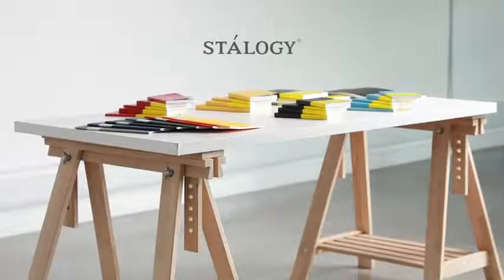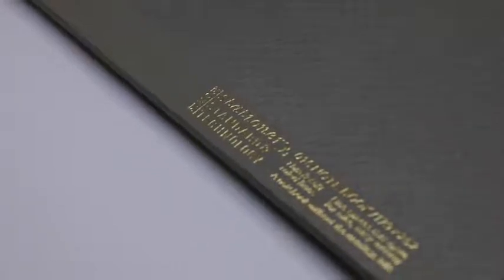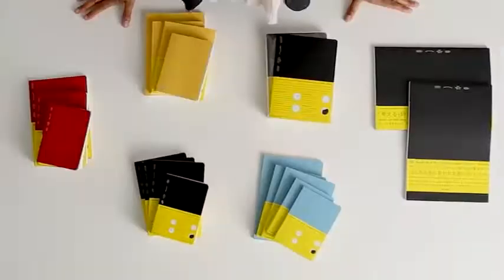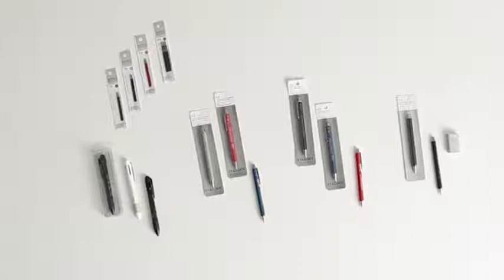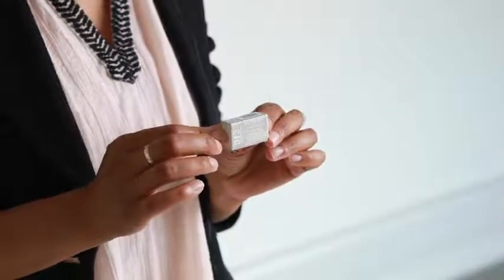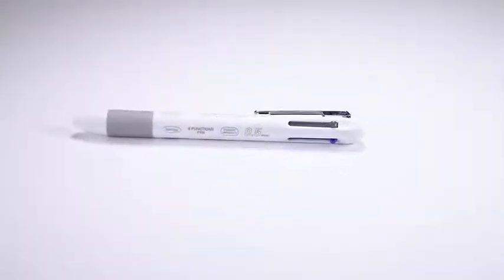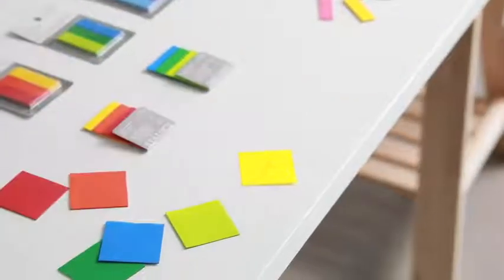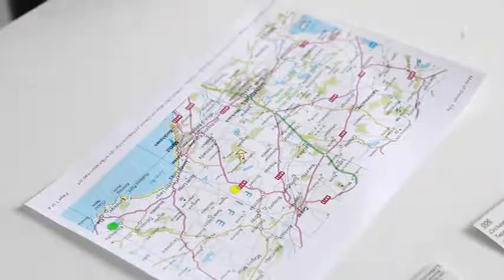Stálogy | The Collection | Notable-Notebooks.com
STÁLOGY: STANDARD AND TECHNOLOGY
Stálogy is a Japanese brand that is part of the Nitto Group Company. As leaders in technology, they decided to apply all their knowledge to stationery and they created Stálogy: “sta-ndard” and “techno-logy”. They teamed up with Good Design Company, a brand of Manabu Mizuno, current creative director of the brand. From Stálogy they explain that their mission is to create products that should have always existed, meeting and raising the standards of stationery and life. A union that they declare began when the first human being drew in the sand with a stick. Now, they want to make up for lost time by manufacturing their exquisite notebooks of Japanese design and quality at affordable prices, and fulfil their motto: “What should have been, is”; what should have been (now, thanks to Stálogy), is.